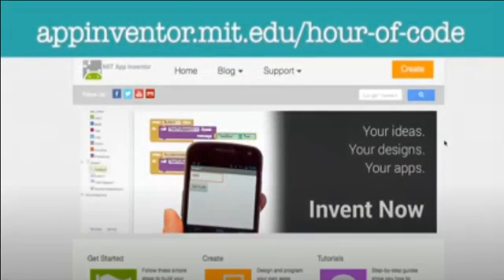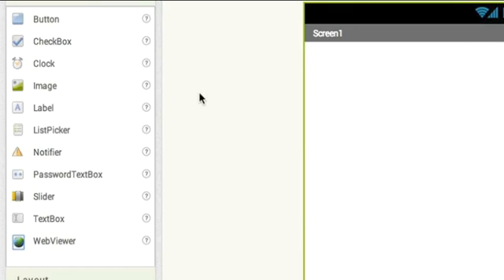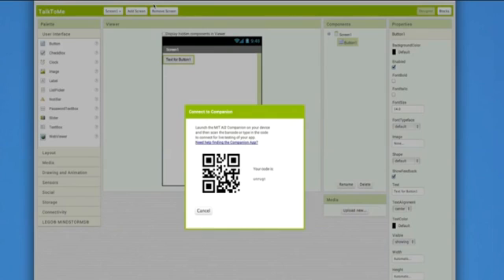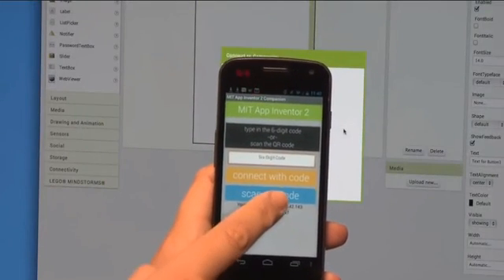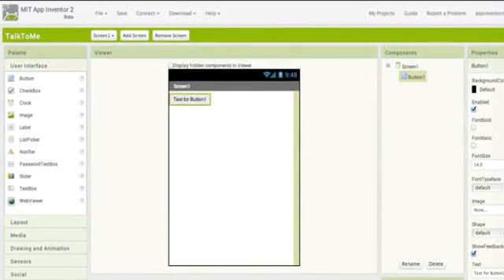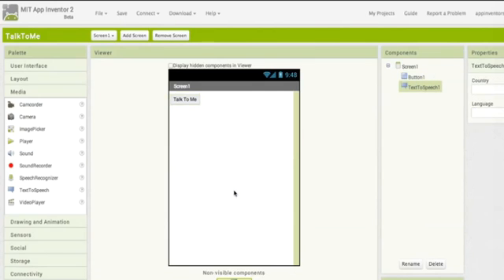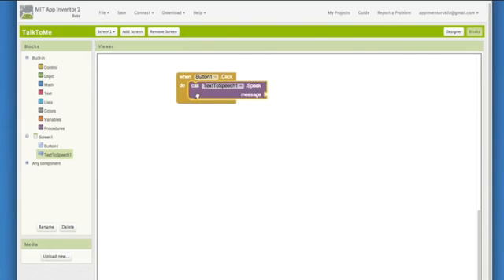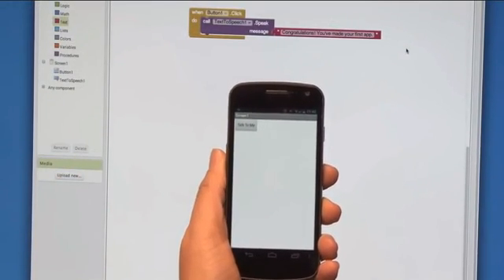MIT App Inventor Tutorial #1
TalkToMe 1: Your first App Inventor app

This step-by-step picture tutorial will guide you through making a talking app.